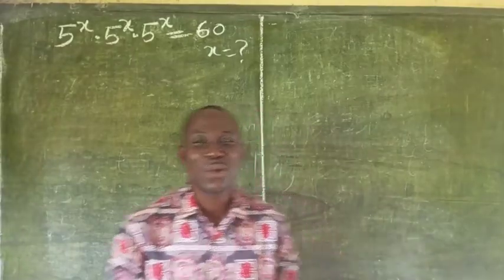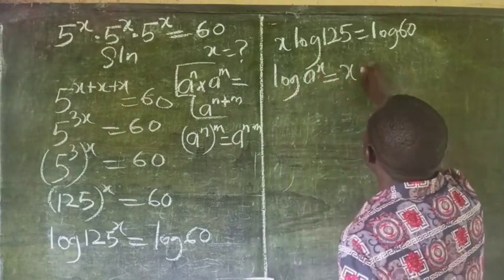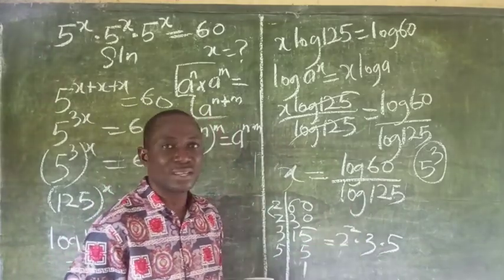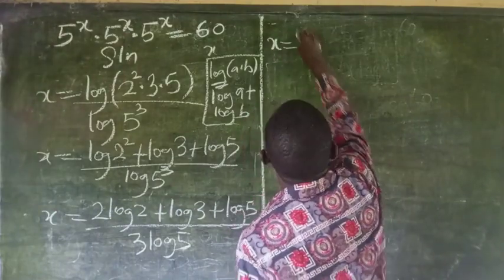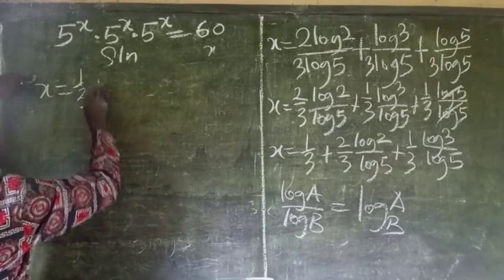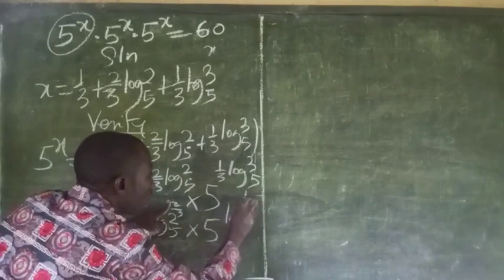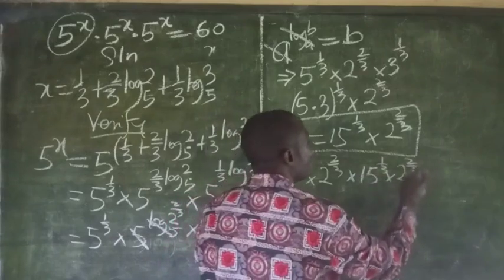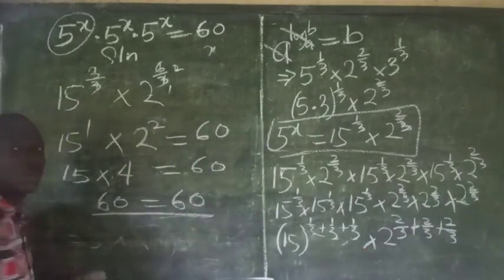USA II Nice Math Olympiad Test II Exponential Challenge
Nice Math Olympiad Exponential Challenge Solved with the laws of exponent and logarithm.